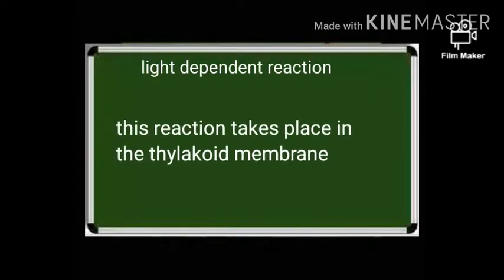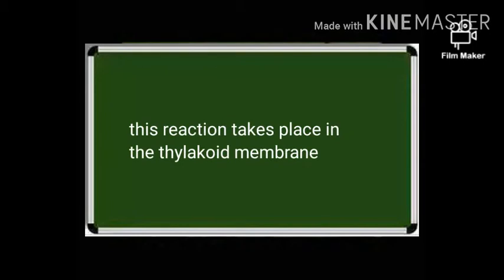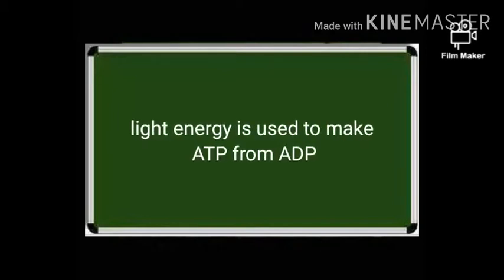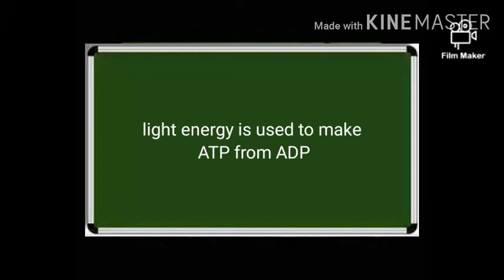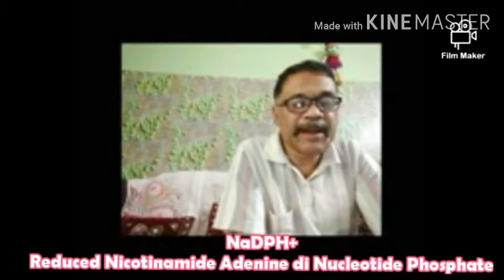Class -10, Science, CH- Life Processes- Part -2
Online Study/STPES/NADIA

Answer the following questions:

4. Write short notes on the two phases of photsynthesis.
5. Define the following terms: saprophytes, parasitic plants, symbiosis.